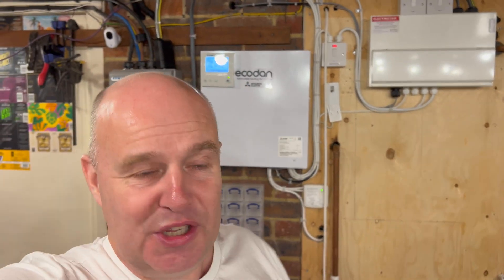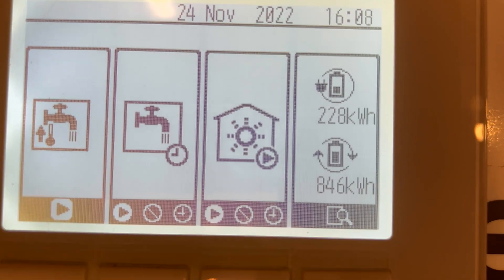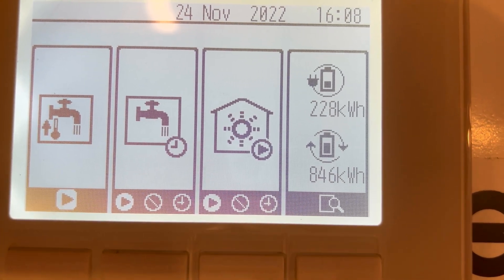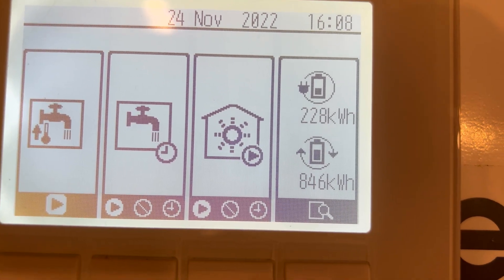Heat Pump - November £ costs update! It's amazing !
Initial Heat Pump results for November - what did it cost to run, how much heat did it produce?